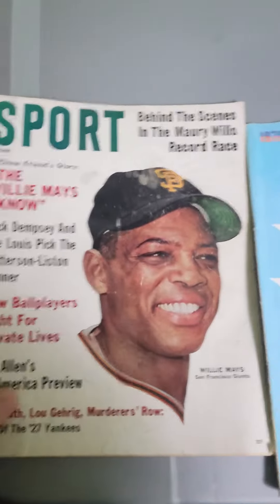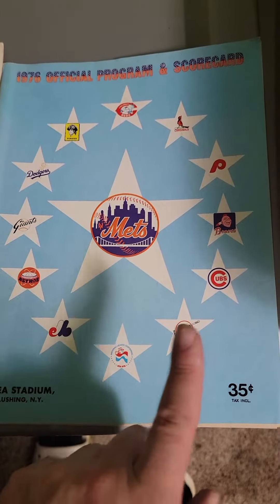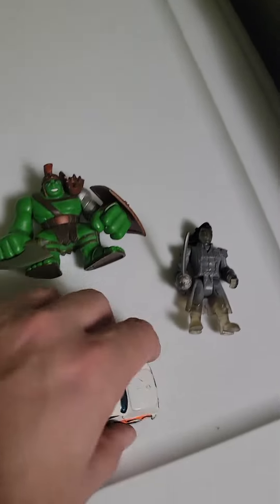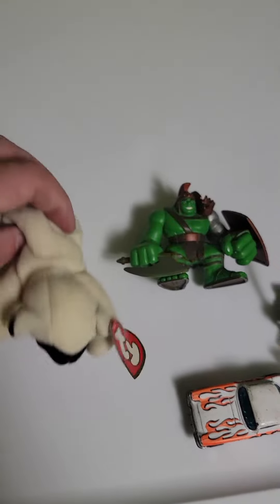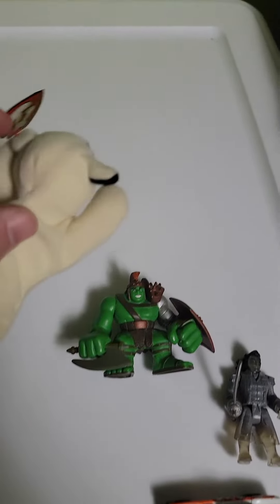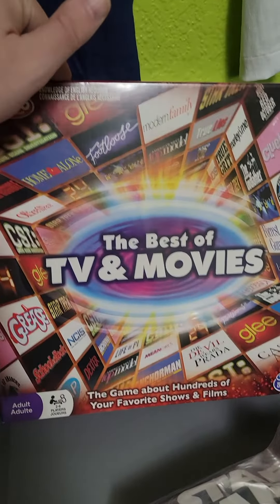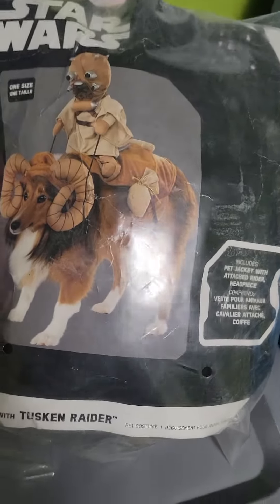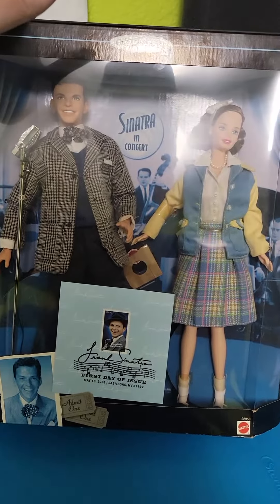A quick $275 in sales thrift flip video